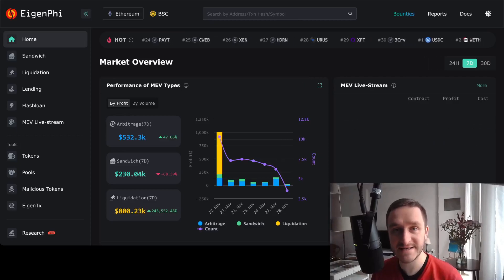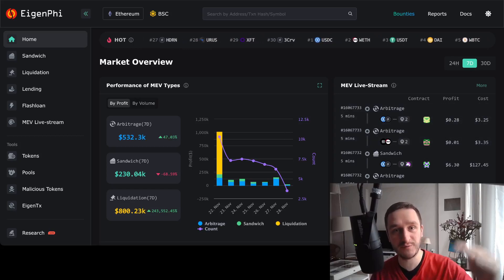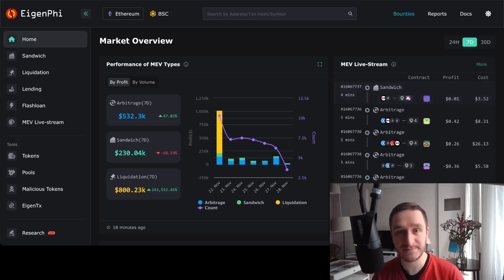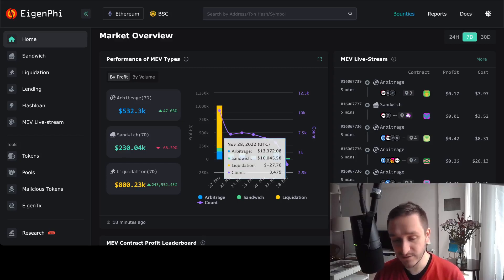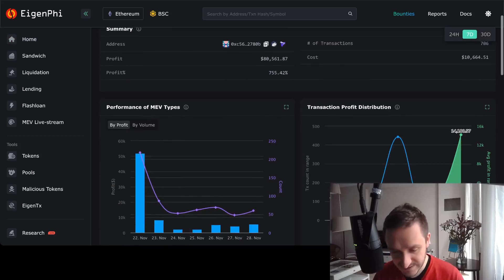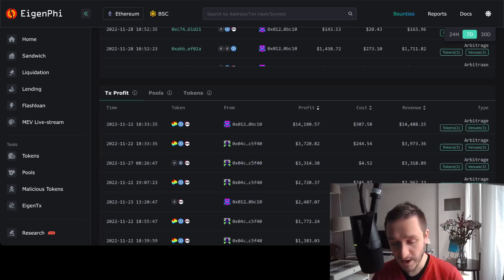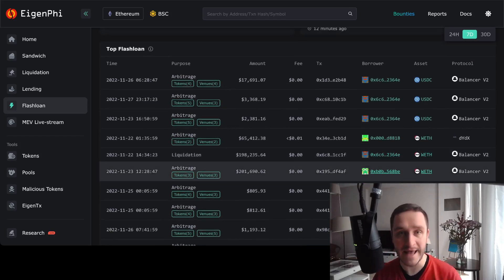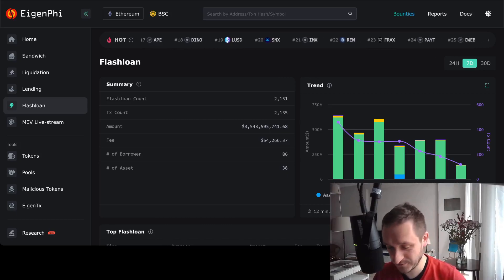MEV Research Tool - EigenPhi - crypto arbitrage, liquidations, flashloans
EigenPhi is a tool for understanding MEV (Maximum Extractable Value) bots on Ethereum and Binance Smart Chain. It allows you to look into recent arbitrages, liquidations and flashloans and see profitable MEV strategies.

MEV is a way to profit from ordering of transactions in the block. The most common example of an MEV is a sandwich: someone buying a token just before you and selling just after you, profiting from the price increase.